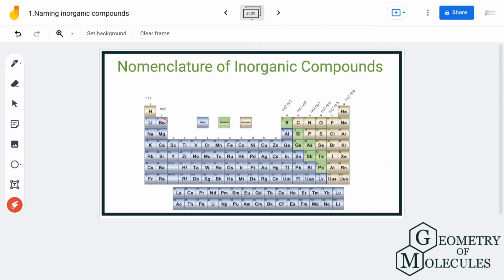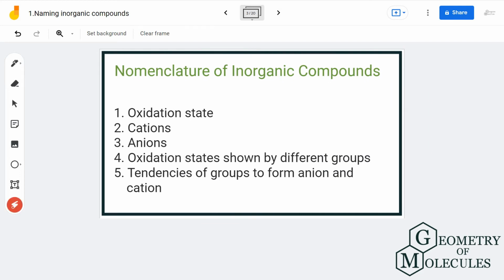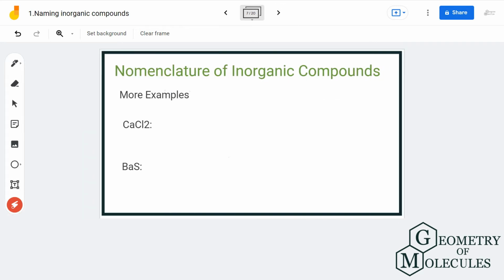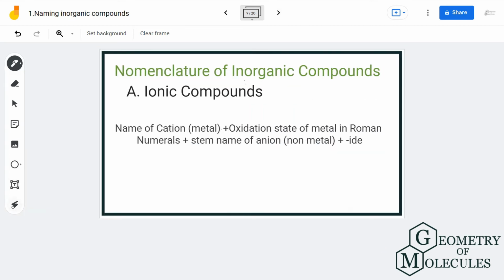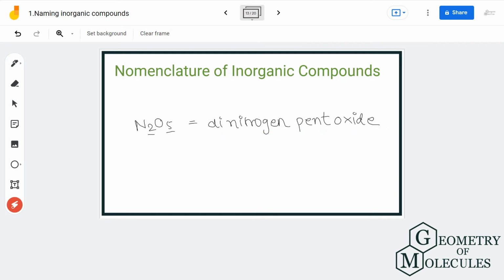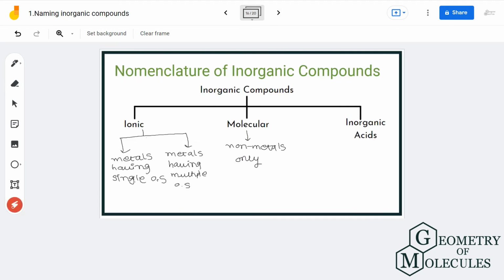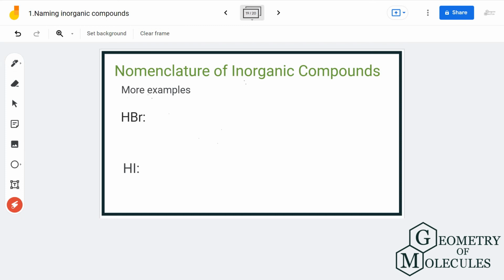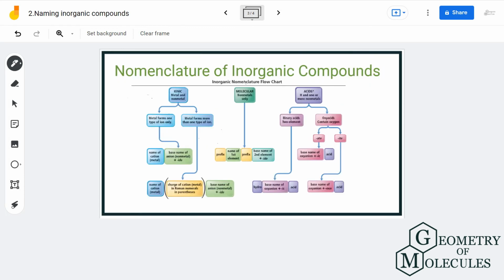Nomenclature of Inorganic Compounds | Naming Compounds in Chemistry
Hello Everyone !

An inorganic compound is considered a compound that does not contain carbon to hydrogen bonds. Naming inorganic compounds has been looked at as a very tricky topic by students.

In this video, we will look at a systematic way of naming inorganic compounds along with the cheat sheet provided at the end.